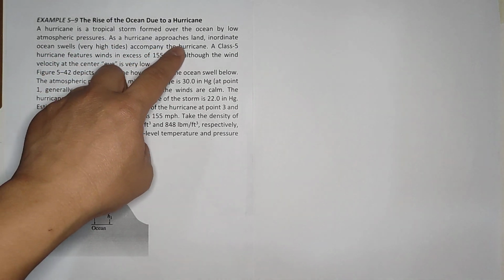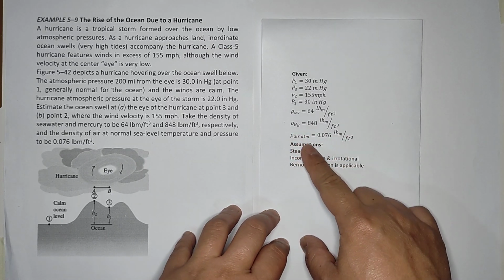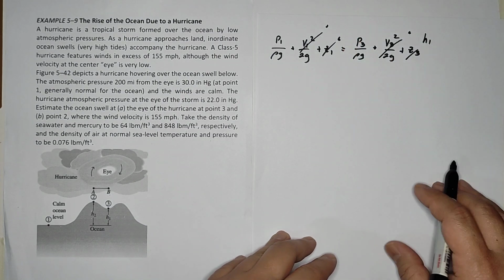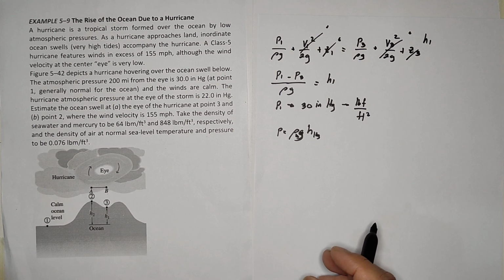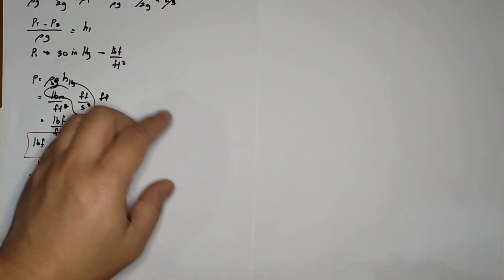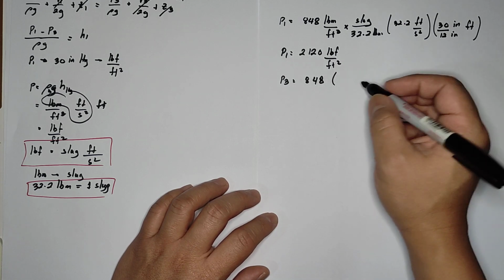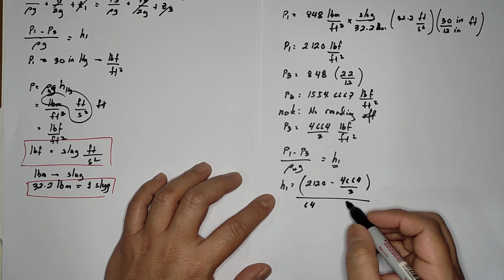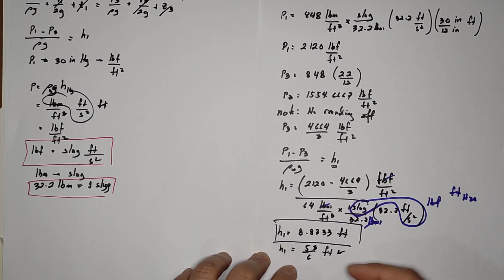Bernoulli The Rise of the ocean due to hurricane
Example of Bernoulli Equation. Pressure, Pressure head, in Hg conversion